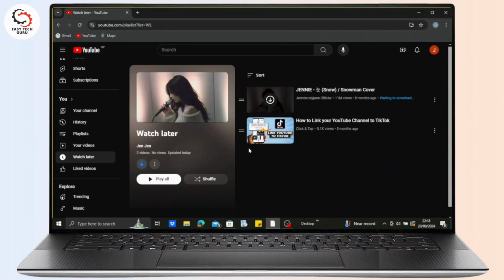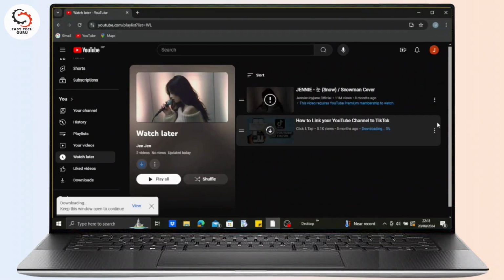How to Download YouTube Playlist on Your Laptop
In this quick tutorial, learn how to download a YouTube playlist directly to your laptop in just a few simple steps! Whether you're offline or on the go, downloading your favorite playlists allows you to enjoy them anytime. We’ll guide you through the process, from opening YouTube to accessing your playlists and using the download option effectively. Follow along to make sure you can enjoy your favorite content offline.

Chapter Timestamps
00:00 - Introduction
Learn how to download a YouTube playlist on your laptop in just a few steps.

00:05 - Open YouTube

00:15 - Go to Your Playlist
Navigate to your playlist to find the videos you want to download.

00:25 - Check Download Options
Tap on the three dots to see your download options for individual videos.

00:35 - Access Library
Go to your library where you'll find the download option.

00:45 - Download Playlist
Select the download option to download all videos in your playlist at once.

00:55 - Conclusion